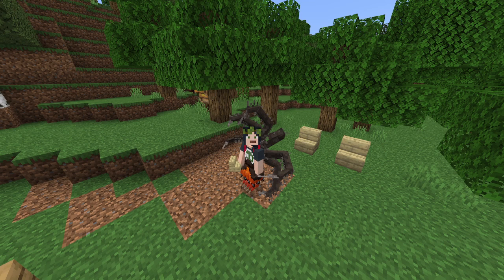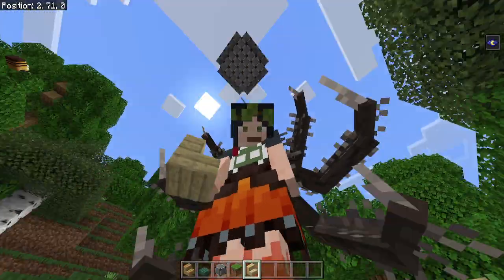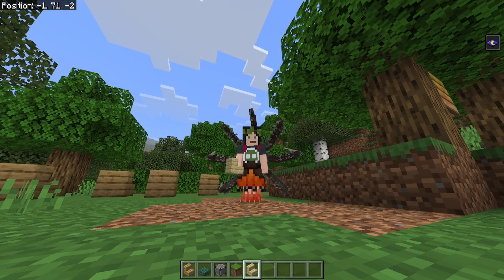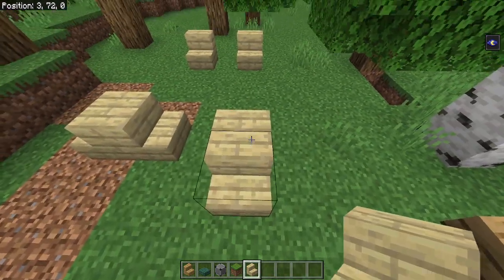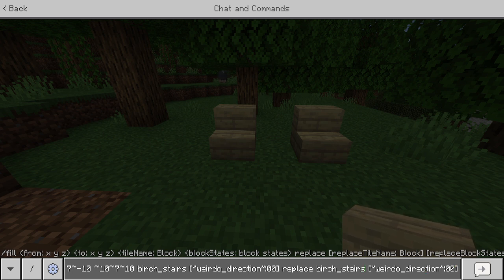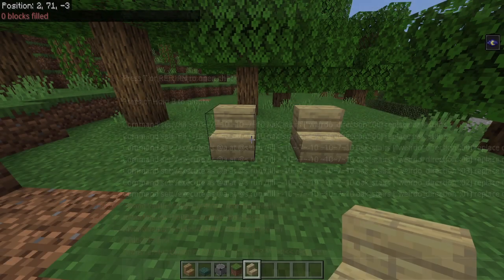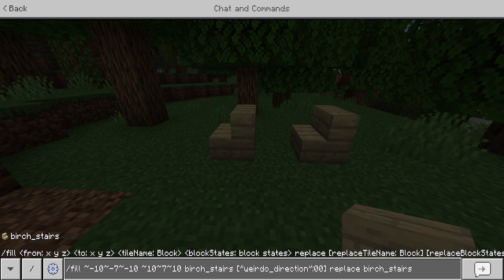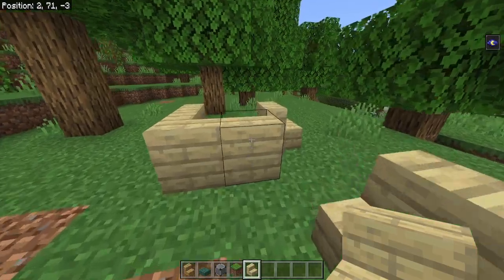How to control stairs direction with new /fill replace Command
Here's the codes:
/fill ~-10~-7~-10 ~10~7~10 oak_stairs ["weirdo_direction":00] replace oak_stairs

/fill ~-10~-7~-10 ~10~7~10 oak_stairs ["weirdo_direction":00] replace oak_stairs ["weirdo_direction":00]

We have a growing community, and even realms and servers.
If you wanna follow all the madness, join our crazy crew:

🧙‍♀️🏯🧙  Bedrock Realm: 5LaXT4R6Ty8

In this Minecraft video, the creator demonstrates how to control stairs direction using the new /fill replace command. They explain that in previous versions of Minecraft, players had to manually place stairs in a specific direction to achieve the desired effect, but with the new command, players can easily control the direction of the stairs.

The video starts by showing how to use the /fill replace command to replace a block with stairs. The creator then explains that by adding a data value to the command, players can control the direction of the stairs. They demonstrate how to use the data value to change the direction of the stairs and show examples of different directions.